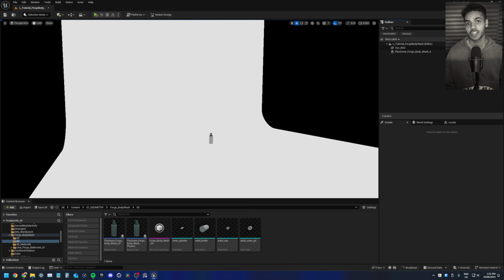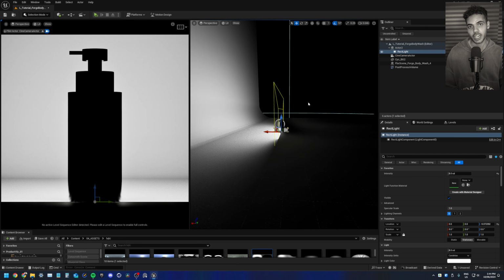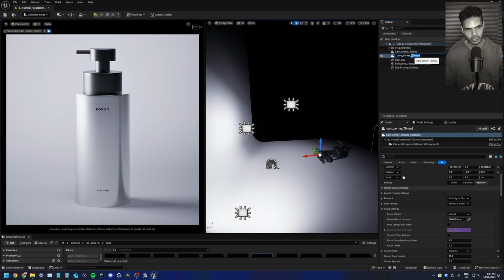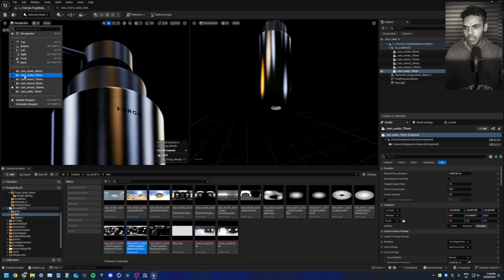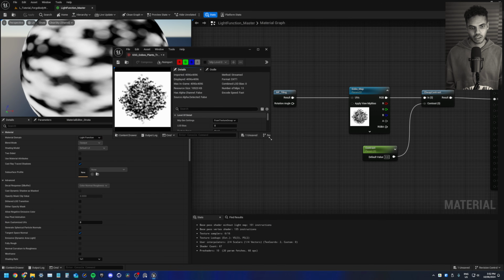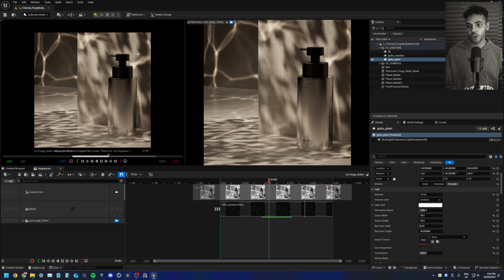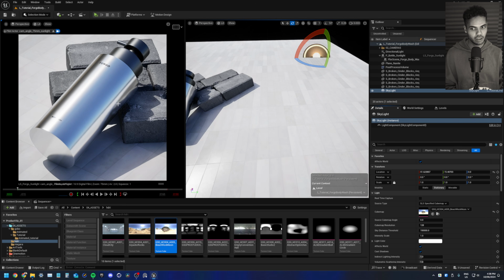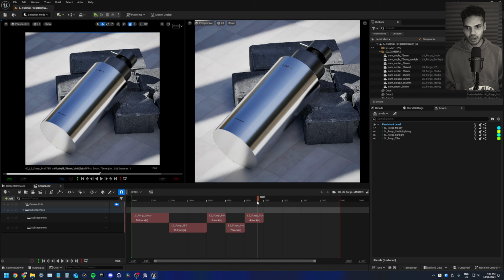FULL GUIDE to Product Lighting in Unreal Engine 5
Hellooooooooooooo friends! I'm back with my longest video to date, honestly didn't know it would be this long but I've wanted to do a video on this topic for ages. Lighting in UE5 is easily the most fun I have when using this software so I was really keen on trying to show different techniques and lighting setups to help give an idea of how to achieve a certain mood/style using the lighting systems in Unreal. Also, I go over how to organise all your setups using sublevels and sequencer. The edit on this took ages but I actually really enjoyed making this one and genuinely think it can help a lot of people out there looking into doing more detail/product renders!

I made a video a while ago on how to art direct lights (pls ignore my bot-ness)